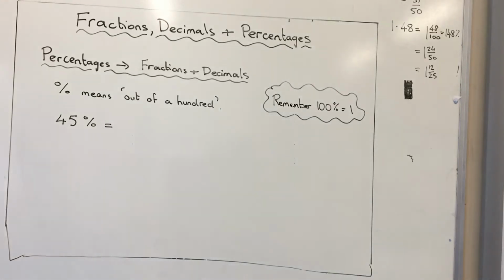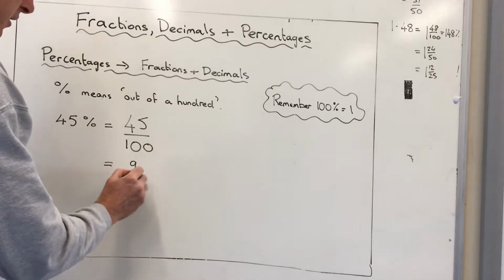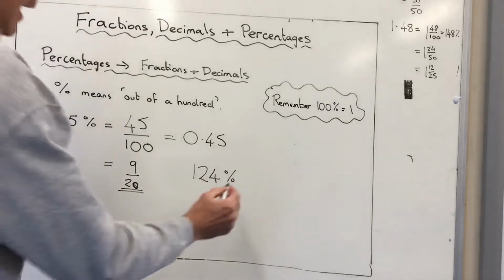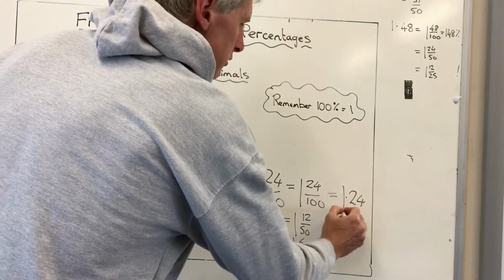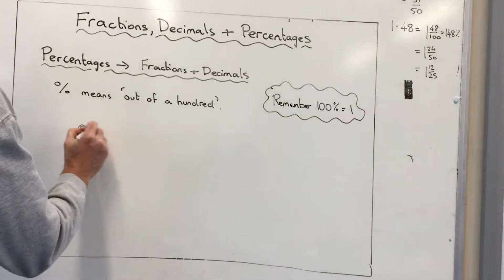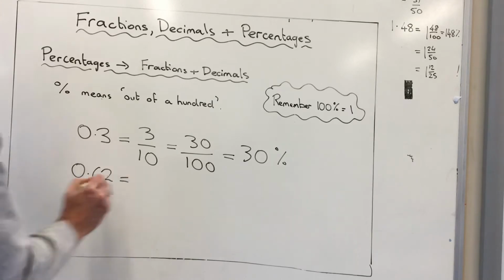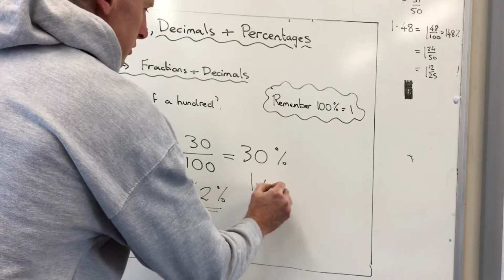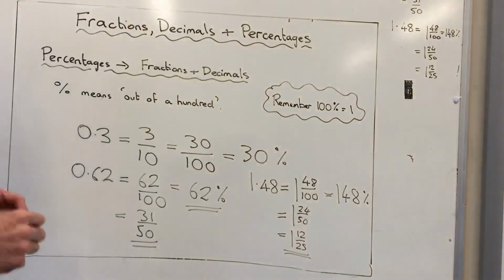Percentages to fractions and decimals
Please find this help video for turning percentages into fractions and decimals.